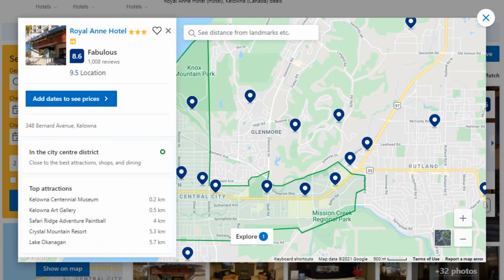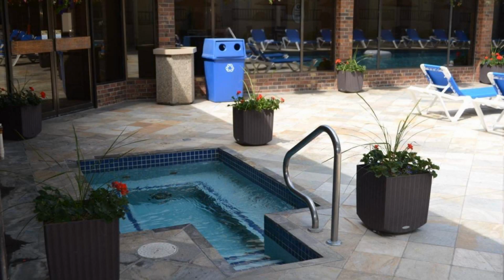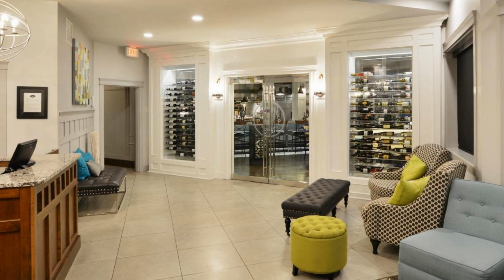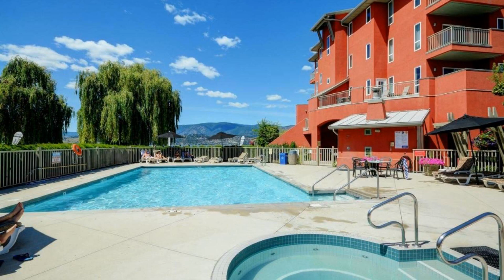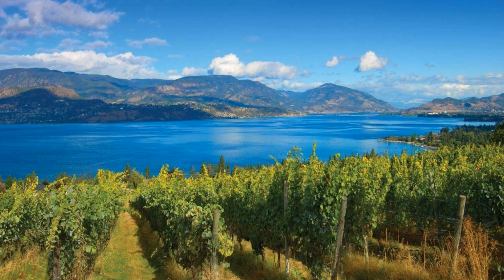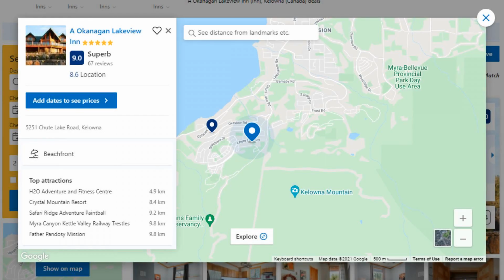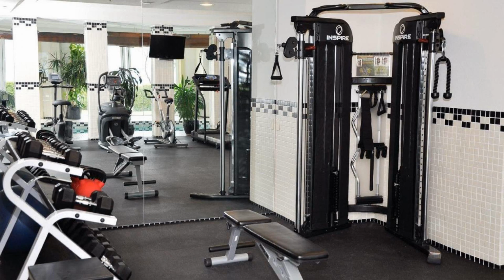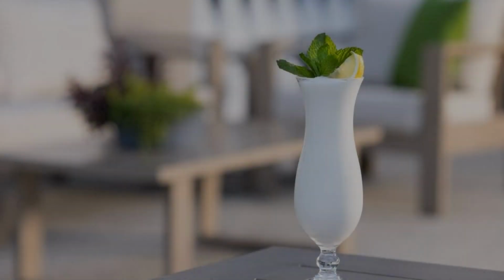Top 10 Recommended Hotels In Big White Ski | Best Hotels In Big White Ski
1) Delta Hotels by Marriott Grand Okanagan Resort, Kelowna

Queries Solved:
1) Top 10 Recommended Hotels In Big White Ski
2) Top 10 Hotels In Big White Ski
3) Top Ten Hotels In Big White Ski
4) Top 10 Romantic Hotels In Big White Ski
5) 10 Best Hotels For Couples In Big White Ski
6) Hotels In Big White Ski
7) Best Hotels In Big White Ski
8) Top 10 5 Star Hotels In Big White Ski
9) Best 5 Star Hotels In Big White Ski
10) 5 Star Hotels In Big White Ski
11) Top 10 Luxury Hotels In Big White Ski
12) Luxury Hotel In Big White Ski
13) Luxury Hotels In Big White Ski
14) Luxury Stay In Big White Ski
15) Top 10 4 Star Hotel In Big White Ski
16) Best 4 Star Hotel In Big White Ski
17) 4 Star Hotel In Big White Ski

Track Title: Fiesta de la Vida
Artist: Aaron Kenny